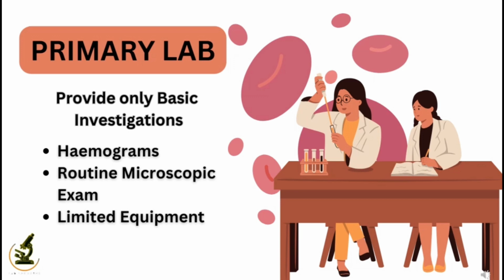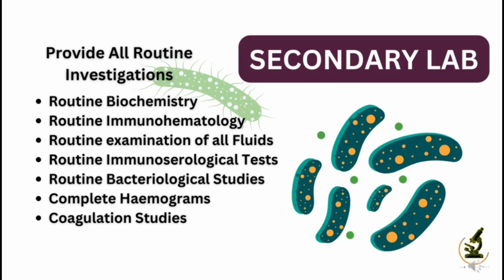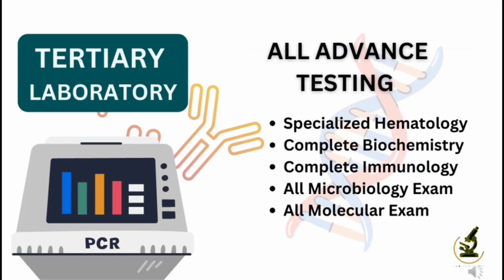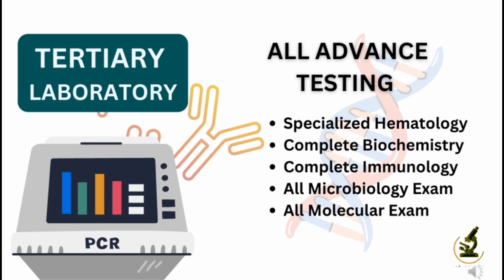Introduction & Categories of Diagnostic Laboratories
Categories of Clinical/ Diagnostic Laboratories
-Primary Lab
-Secondary Lab
-Tertiary Lab